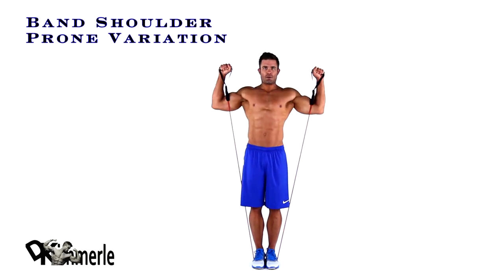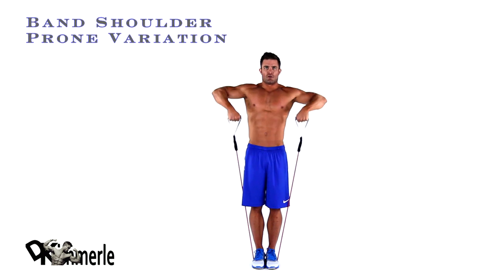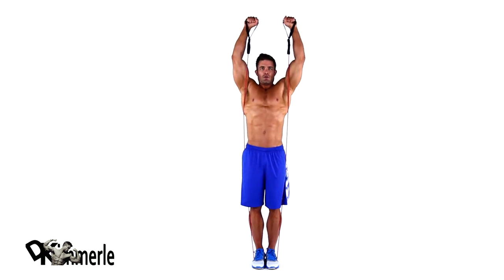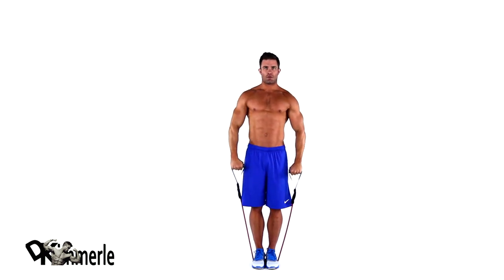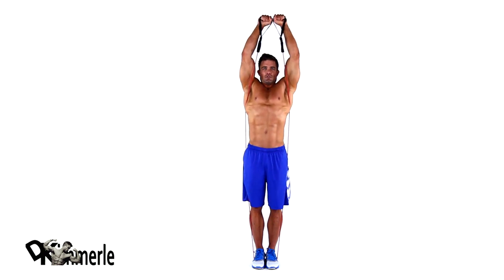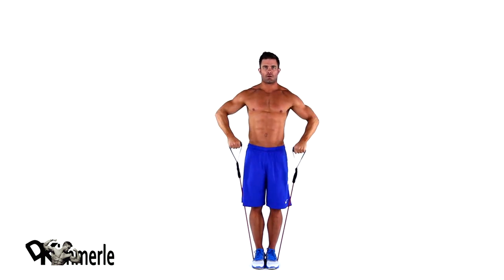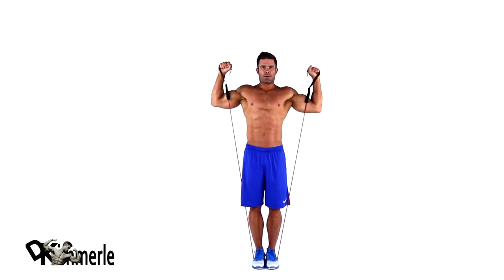Shoulder Prone Variation With Bands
Shoulder Training -  Shoulder Prone Variation With Bands

David Kimmerle